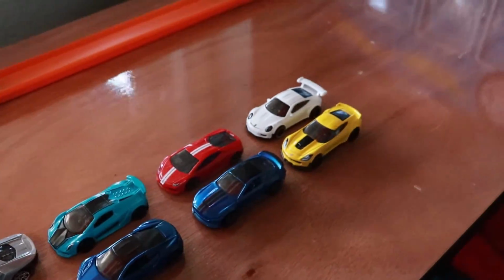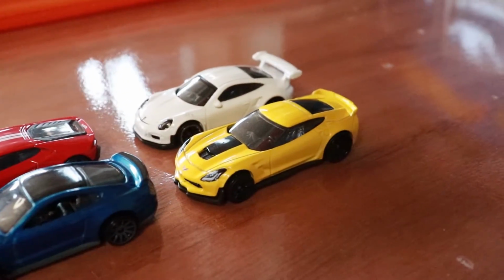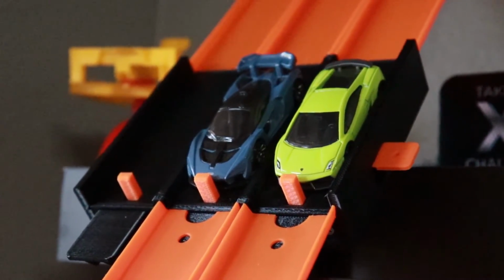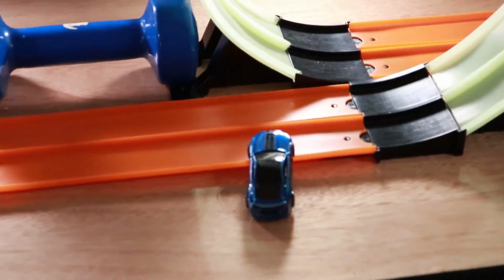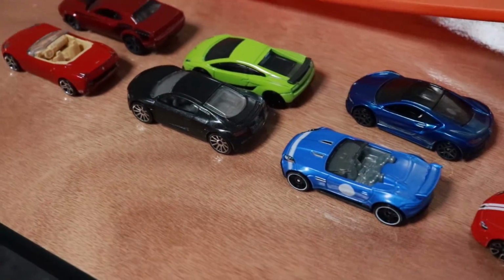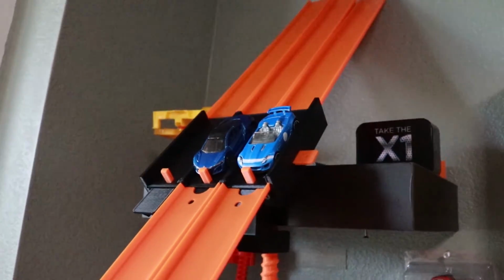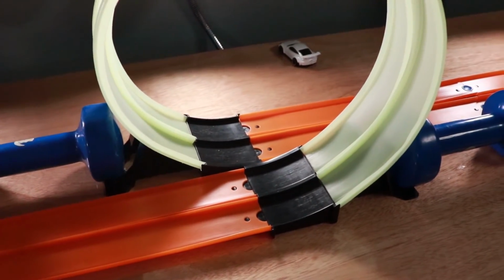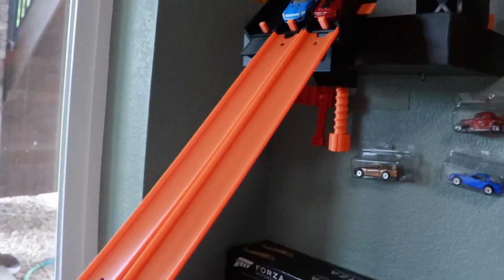HOT WHEELS SUPER CAR SUPER LOOP CRASH RACE | JonRacer3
OTHER STUFF-